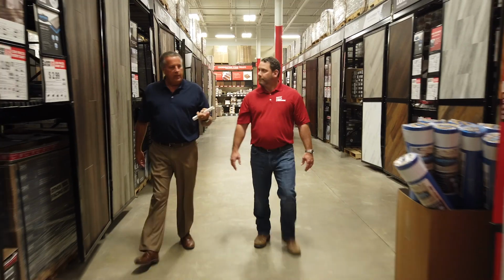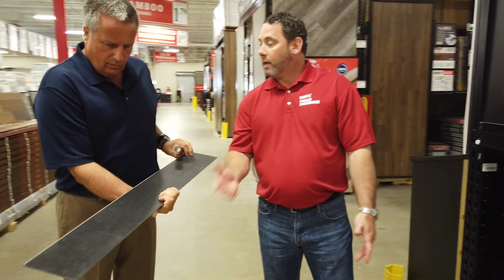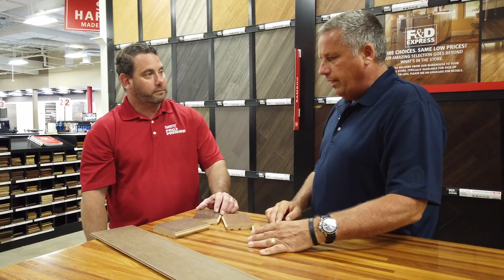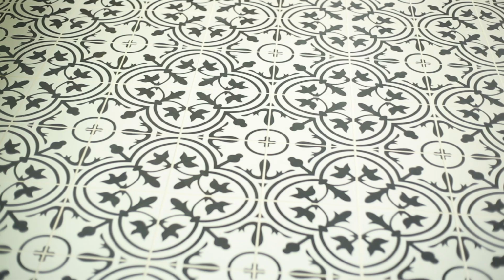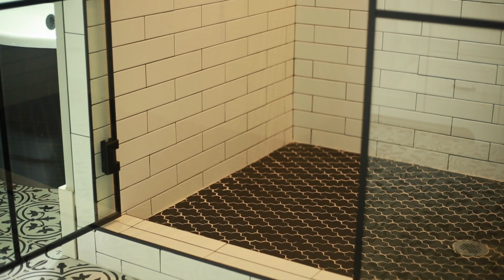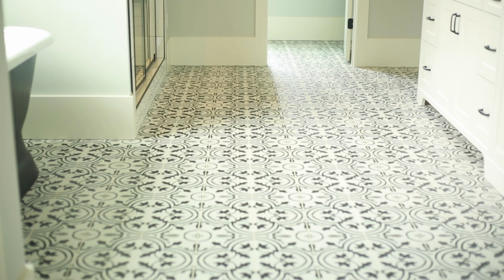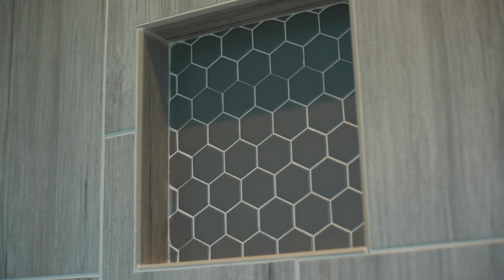Real People. Real Projects.® - Roussel-Stalica Properties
We asked Mark Stalica of Roussel-Stalica Properties why he chooses Floor & Decor for each and every project. He tells us why, and even lets us know what his clients think of the final results! Watch this video to see what projects they create with Floor & Decor!